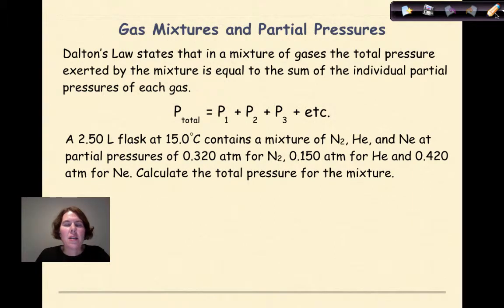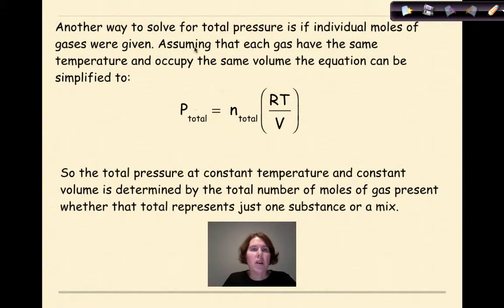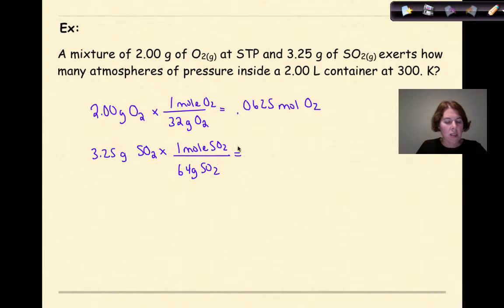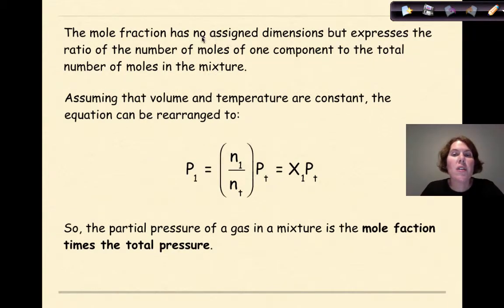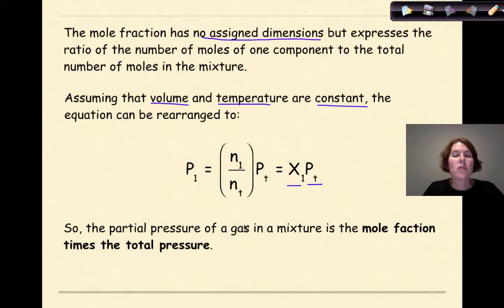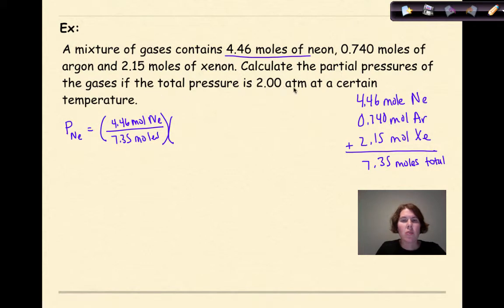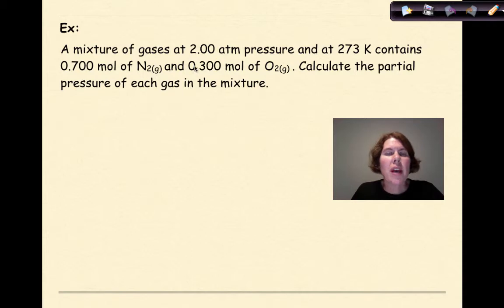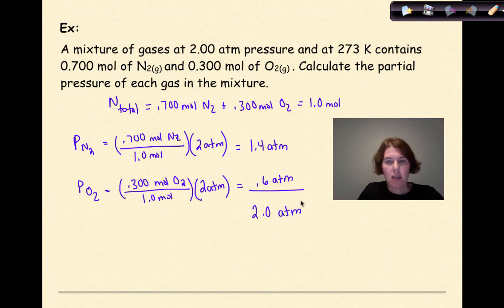AP Chemistry Gas Mixtures, Partial Pressures and Mole Fraction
This tutorial covers the concepts of gas mixtures in terms of using Dalton's Law of Partial Pressures and Mole Fractions. A number of different worked problems are done as examples.